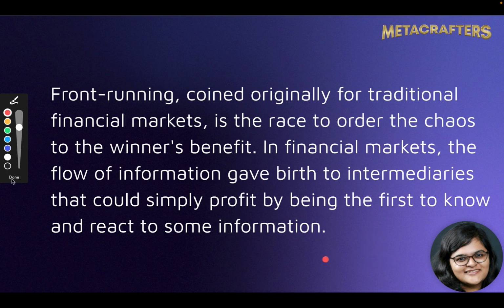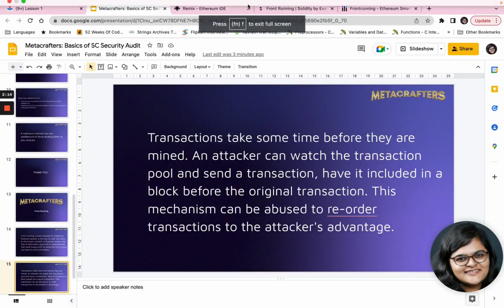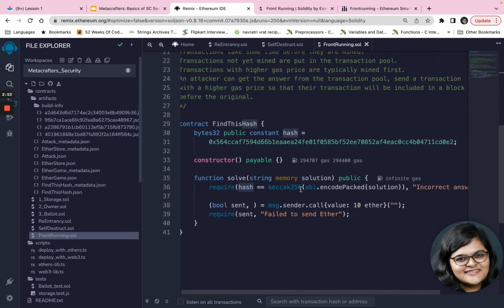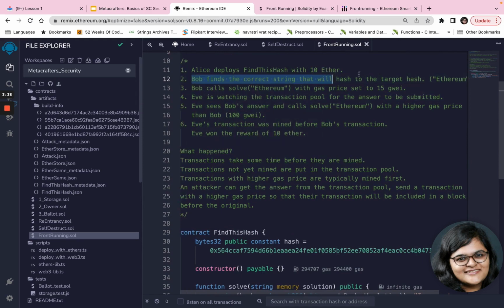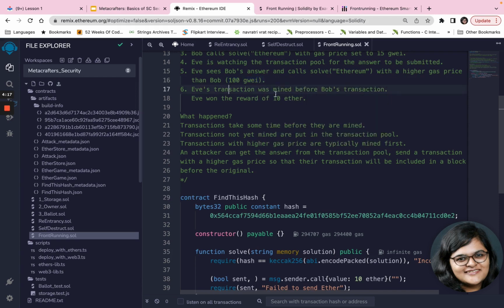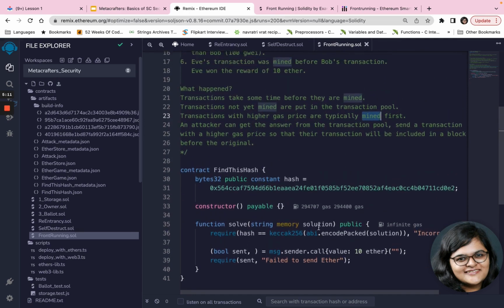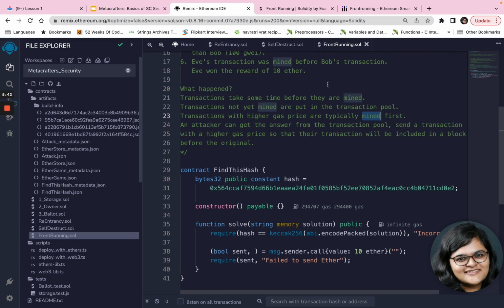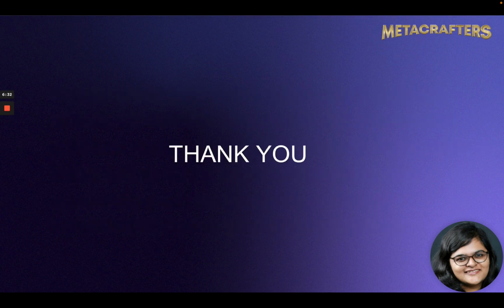How Does Smart Contract Front Running Work?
This video will help you understand how front running can take place, and what you can do to prevent it.

This video is from the Metacrafters.io solidity advanced course, from module 'Solidity Smart Contract Security', lesson 'Types of Security Attacks' page 4.  Complete the course and assessments to earn a credential NFT and crypto rewards.